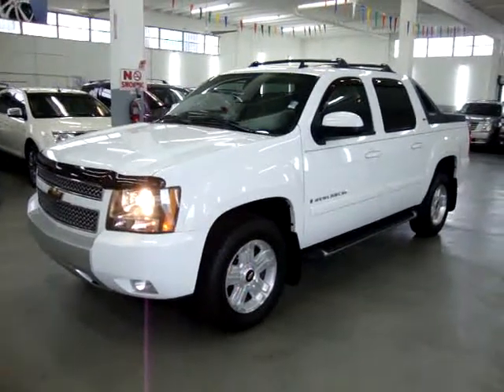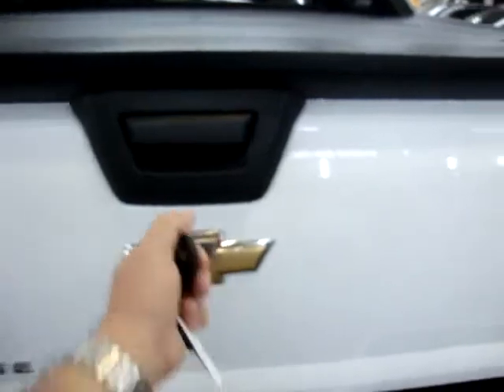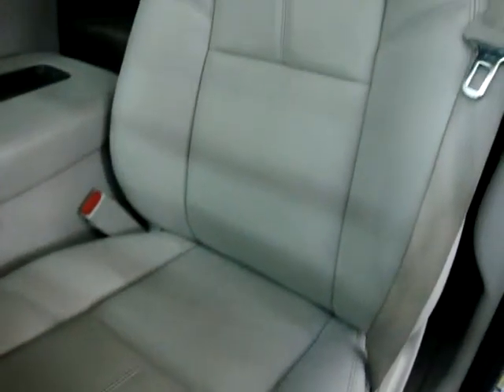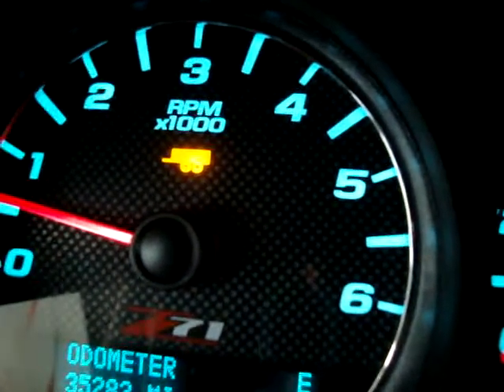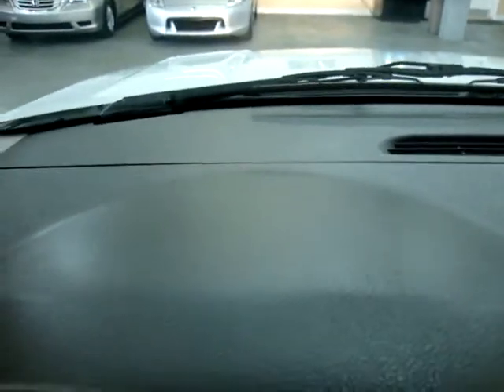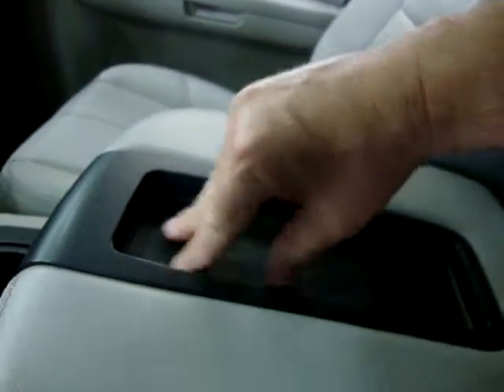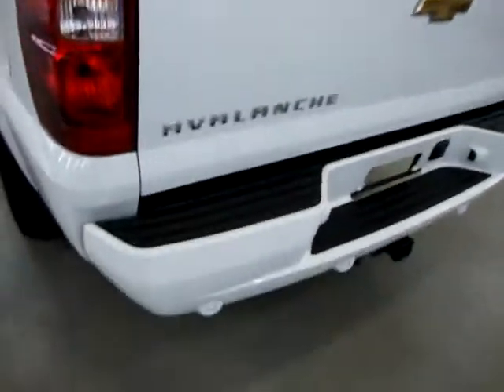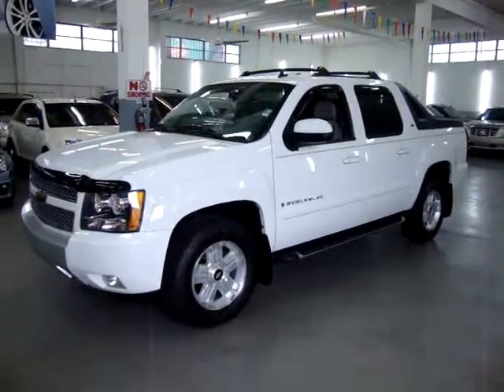2009 Chevrolet Avalanche Z-71 VEHICLEMAX.NET White #31254 Used Cars Trucks Miami FL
WATCH THE ACTUAL VIDEO ON THIS UNIT ! Z-71 OFF ROAD PKG., LEATHER INTERIOR, AWESOME SERVICE RECORDS POSTED ON THE FREE CARFAX, BLUETOOTH, FACTORY 18" WHEELS WITH 4-HEALTHY TIRES, DUAL POWER SEATS, REAR PARKING SENSORS, REMOTE START, ONLY 35K MILES, AUTOMATIC TRANSMISSION, POWER PACKAGE, ORIGINAL PAINT-NEVER IN AN ACCIDENT CLEAN CARFAX CERTIFIED ONE OWNER, HEAVY DUTY TOWING PKG, BALANCE OF A 5YEAR/100K MILE WARRANTY UNTIL 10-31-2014, HEAVY DUTY STEP BARS, PRIVACY TINTED GLASS, 3 PIECE RIGID TONEAU COVER, ON-STAR, DUAL CLIMATE CONTROL, REMOTE STEREO CONTROLS FROM STEERING WHEEL, DIGITAL COMPASS & TEMPERATURE READ OUTS ON REAR VIEW MIRROR, FOG LIGHTS, VANITY MIRRORS, 2009 Chevrolet Avalanche Z-71 2WD Summit White/Gray LEATHER, BUCKET SEATS, MUD GUARDS, ROOF RACK WITH CROSS BARS, CURTAIN SIDE AIR BAGS, POWER ADJUSTABLE PEDALS, TRACTION CONTROL, REAR A/C VENTS, CALL GEORGE Toll FREE at 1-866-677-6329, Privacy Glass, Power; Seats, Locks, Windows & Mirrors, Cruise Control, Tilt Wheel, UNIVERSAL GARAGE DOOR OPENER, CLEAN TRUCK, CLEAN Tittle, CLEAN Carfax, FINANCING AVAILABLE, Trades Welcome, Extended Warranties Available, HURRY we SELL our Trucks FAST because of the QUALITY of our Inventory and our WHOLESALE Prices to the PUBLIC. SE HABLA ESPANOL, ZERO DOWN AVAILABLE !! CHECK OUT THE FREE CARFAX !!! OVER 31,000 CARS SOLD SINCE 1992 !! WE ARE AN ACREDITED MEMBER OF THE BETTER BUSINESS BUREAU WITH AN A+ RATING-CHECK IT OUT FOR YOUR SELF !!